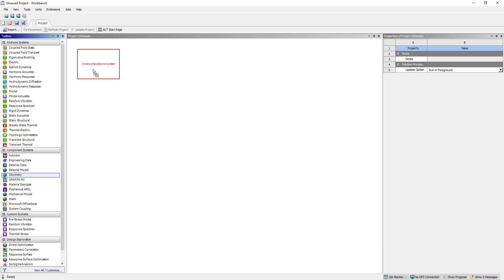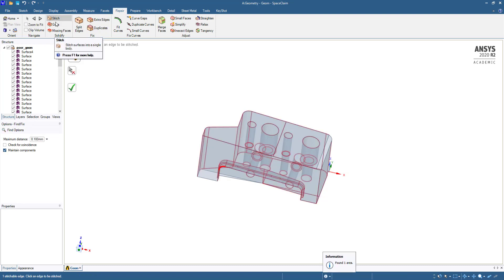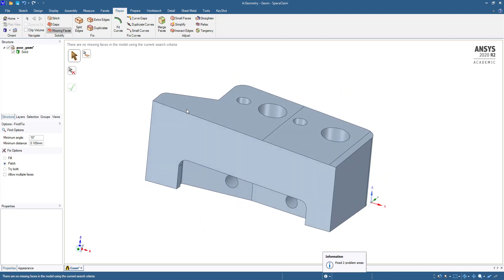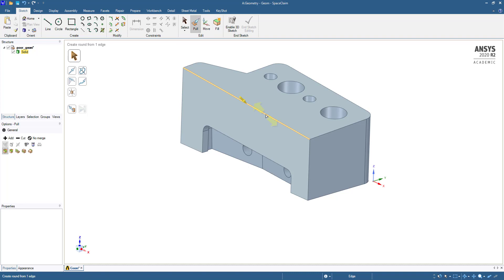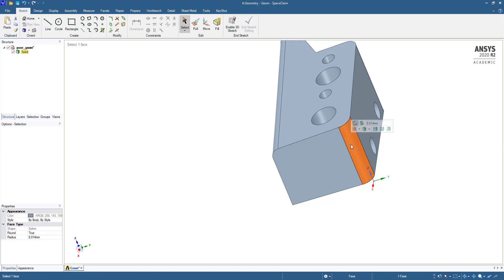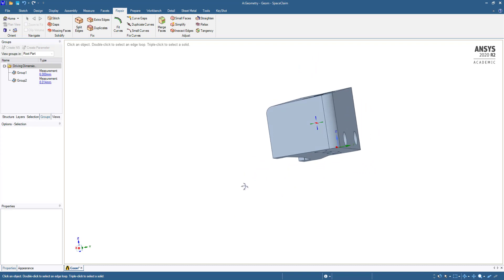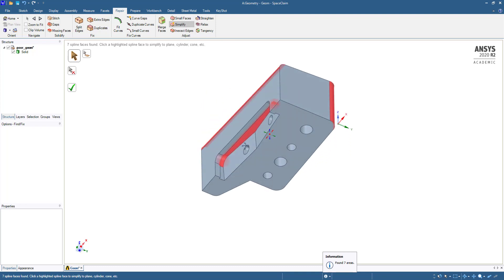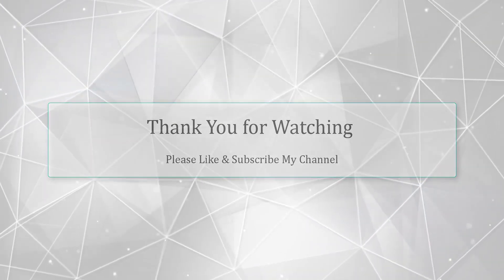Tutorial 3.1 Repair Geometry (1)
Module 3 Repair Geometry